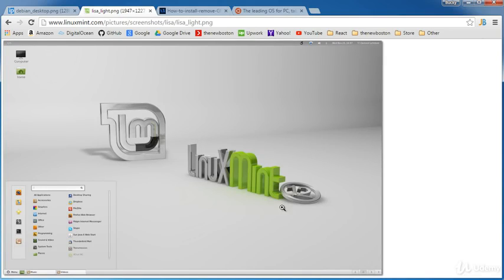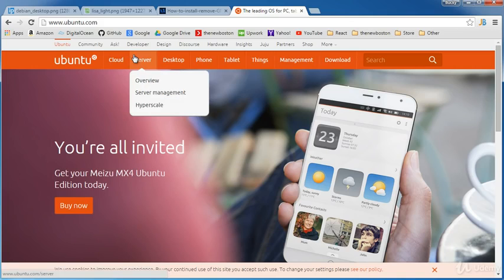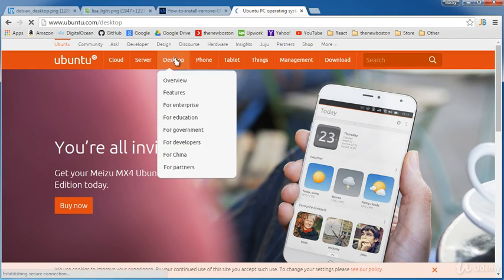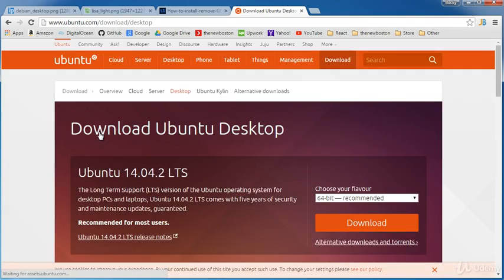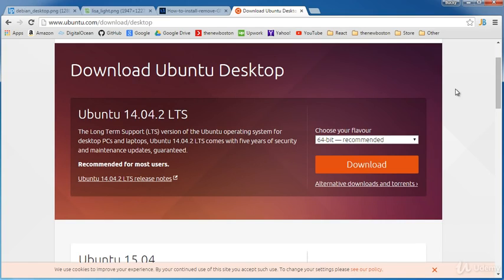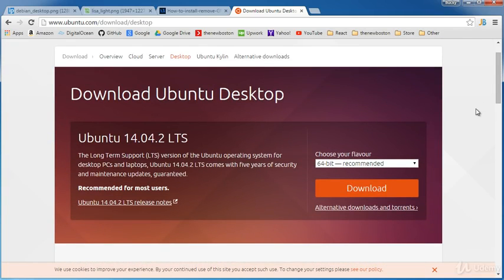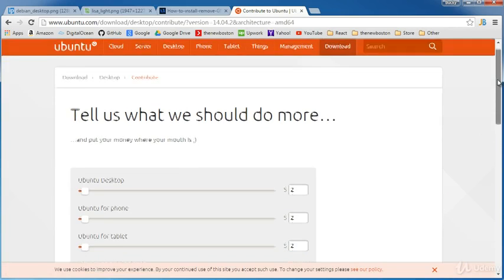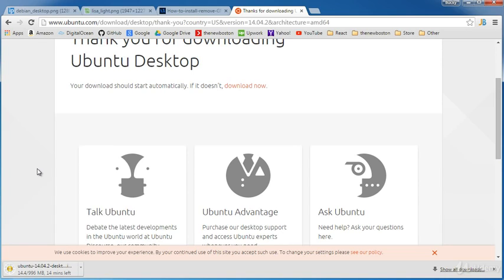okipokiokipoki : Downloading Ubuntu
okipokiokipoki
Learn Linux from basics to advance and be a linux professional